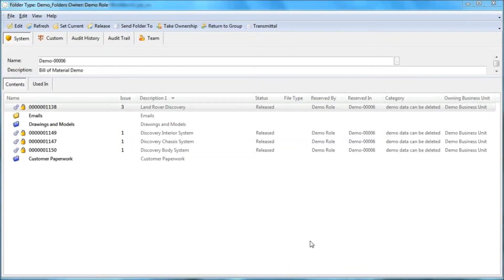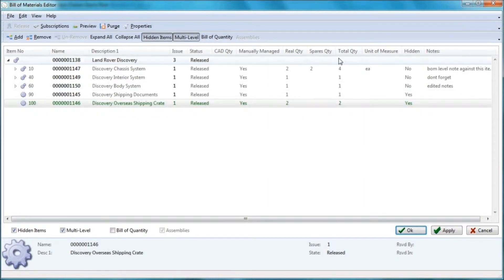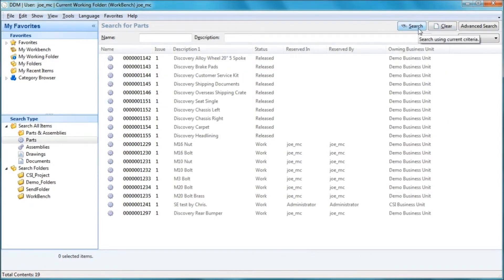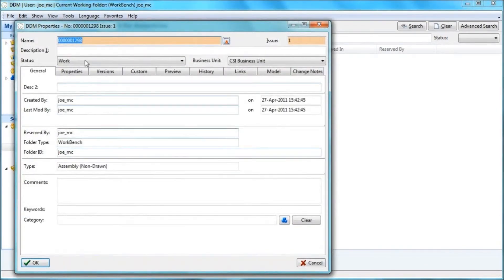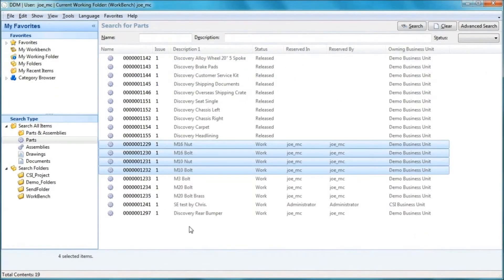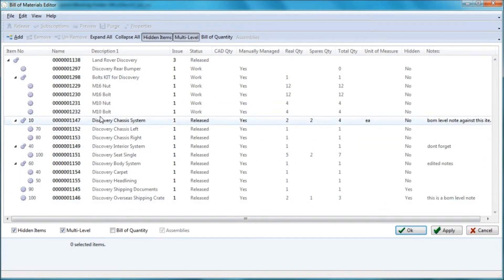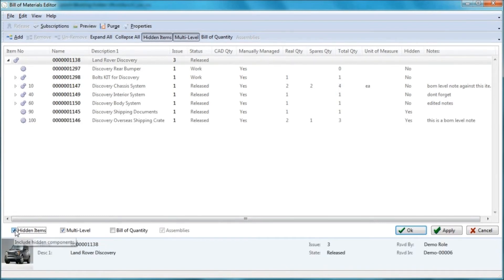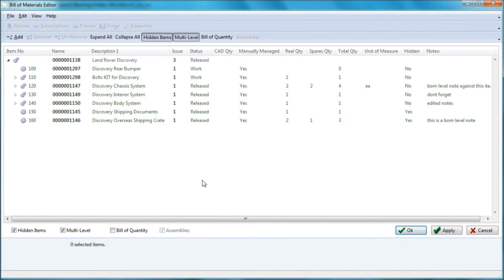DDM PDM / PLM BOM - Non CAD based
In this PLM video see how easy it is to manually create Bill of Materials in DDM. Also covers many of new enhancements.